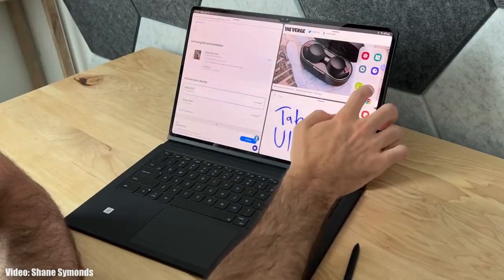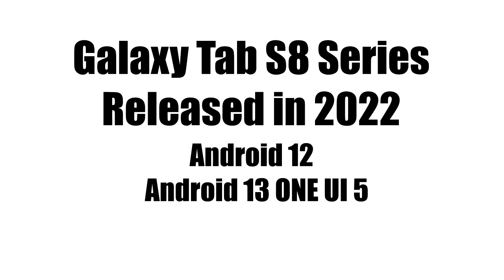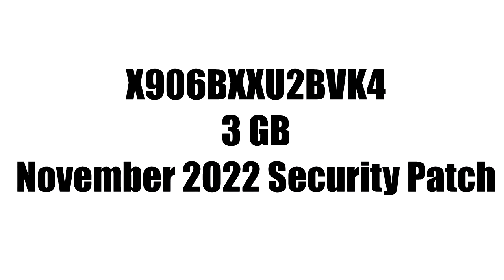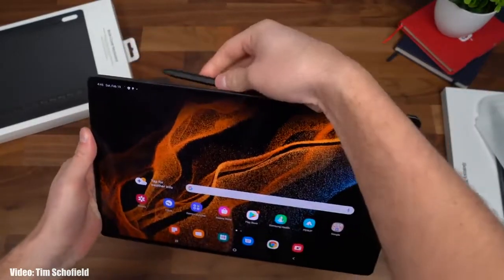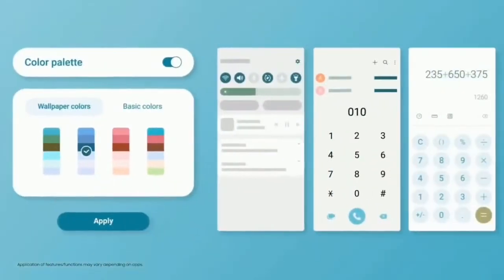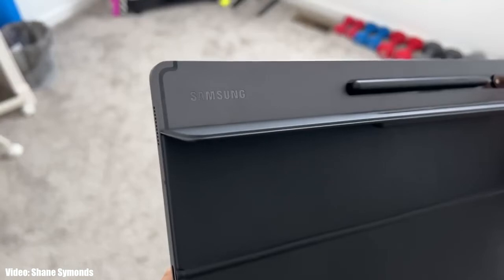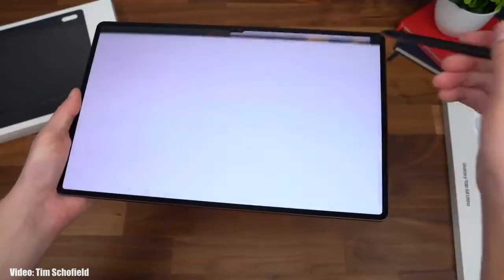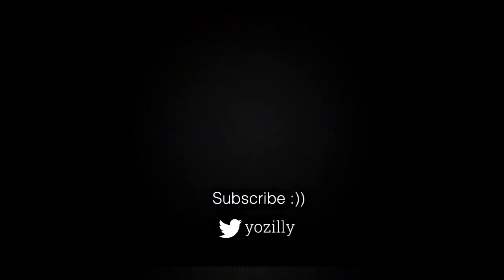Samsung Galaxy Tab S8 Ultra Android 13 ONE UI 5.0 Official Update (RELEASED)